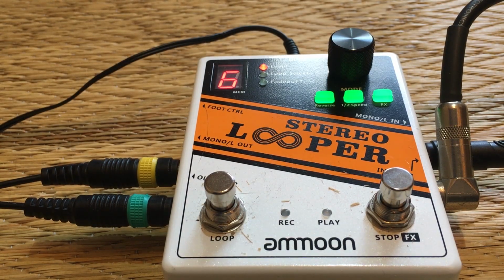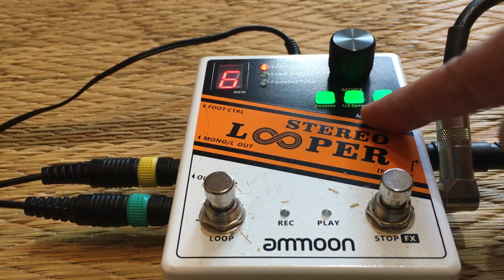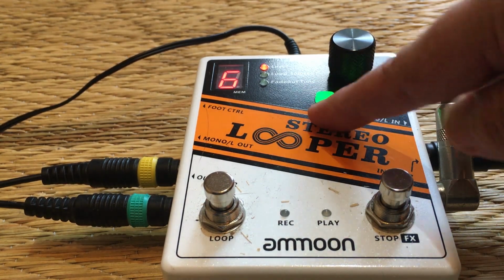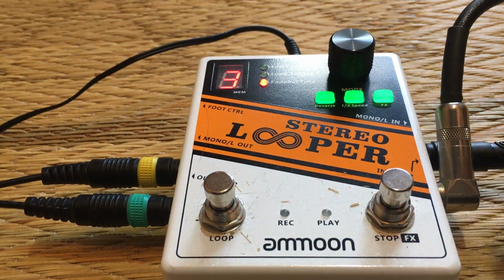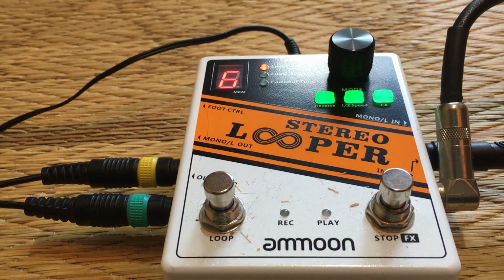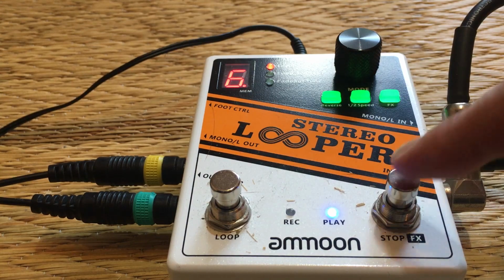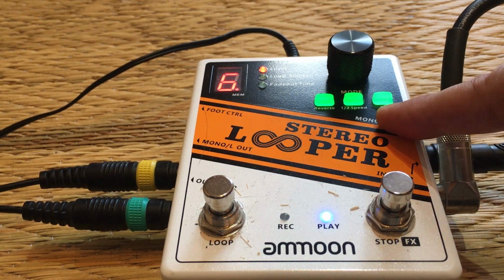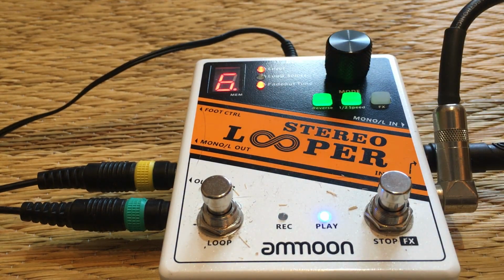aFrame & Stereo Looper with Reverse and Half-speed playback Fx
In this video, the electrorganic aFrame is played in combination with an Ammoon Stereo Looper pedal. The looper has some useful functions, including a reverse and half-speed mode, as well as a fade setting.